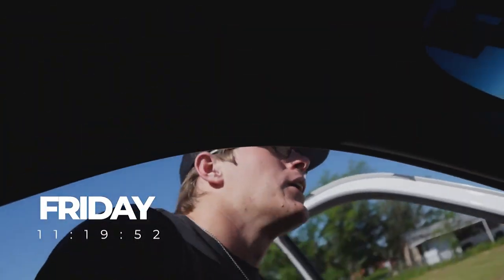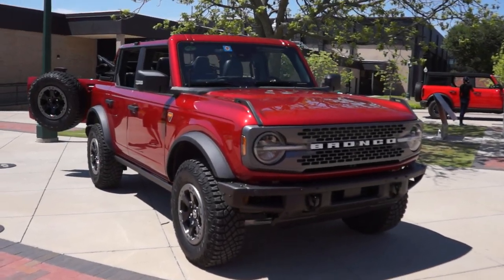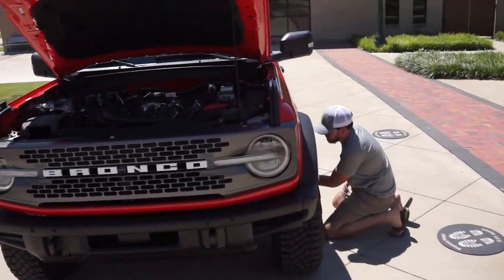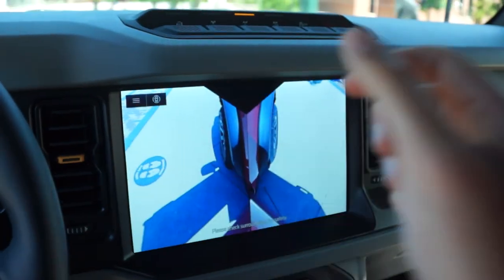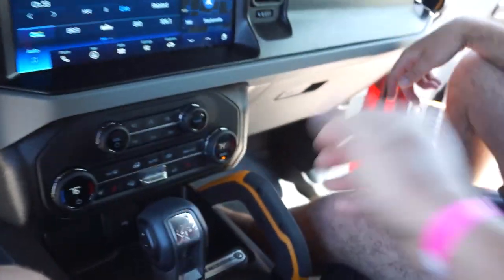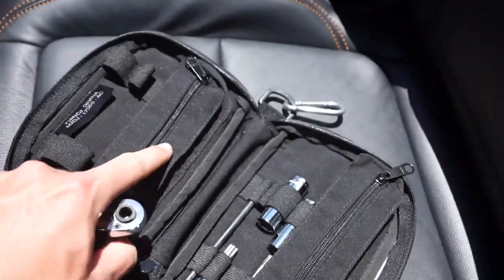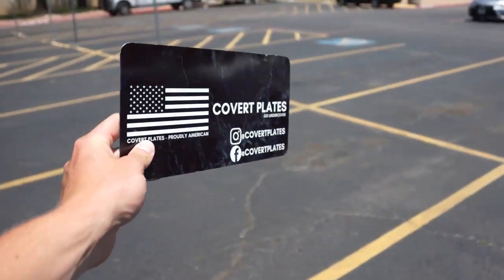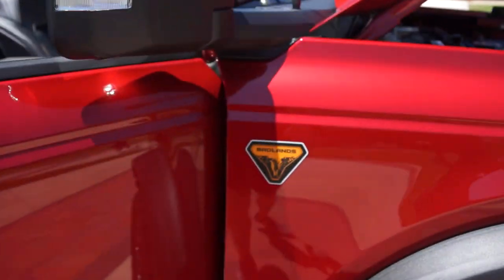Inside the 2021 Ford Bronco *Badlands Package*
First look at the all-new 2021 Ford Bronco. Definitely, a car that deserves to be on the bucket list. All of the new innovations and details really make this a special vehicle. Now just to drive one.
Head over to Covert Garage to get your own Covert Plate and Covert Garage merch.
Check us out on Social Media!